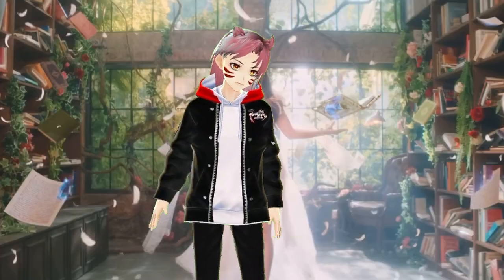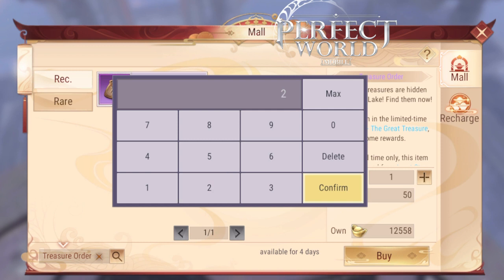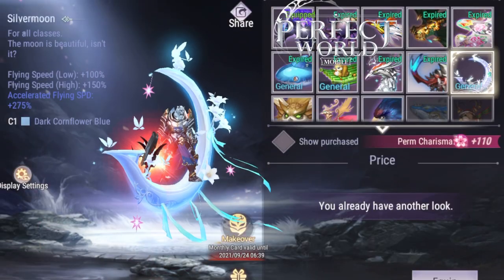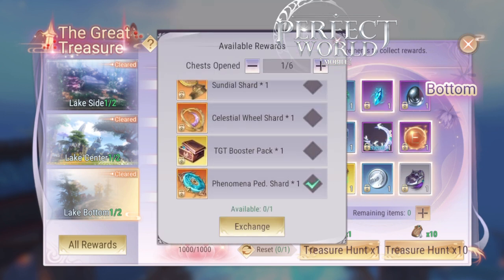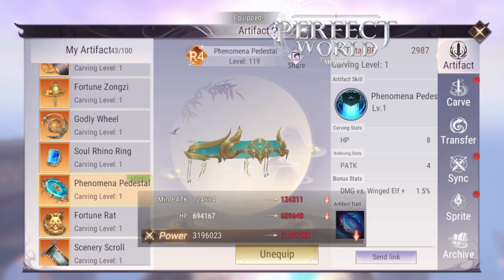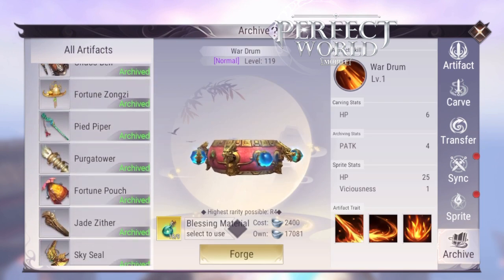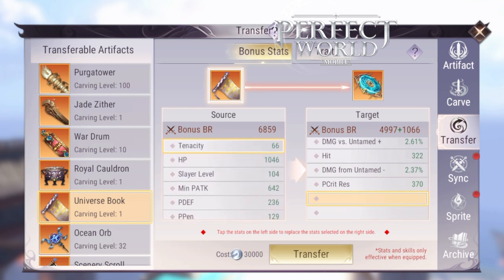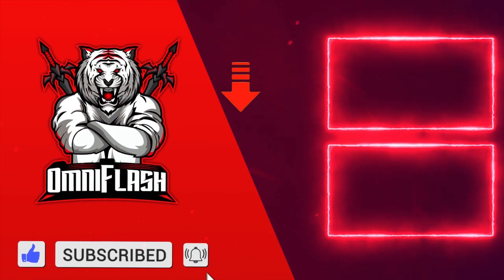WOW! STRONGEST ARTIFACT EVER! HOW TO GET THE BEST PVP ARTIFACT! PERFECT WORLD MOBILE REVOLUTION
THIS ARTIFACT IS INSANE!  BEST PVP ARTIFACT! HOW TO GET THE MOST POWERFUL ARTIFACT EVER! BEST IN PVP! TRAP ARCHERS CLERICS WIZARDS VENOS! THEY WON'T KNOW WHAT HIT THEM  PERFECT WORLD REVOLUTION!  WATCH NOW TO KNOW WHAT YOU NEED TO KNOW ABOUT PERFECT WORLD MOBILE!  WATCH NOW AND GET STRONG FAST IN PERFECT WORLD MOBILE!

1. Like the video
5. On October 15th 2021 I will contact the winner of the $25 gift card through their comment on YouTube and ask if you want a $25 google or apple itune gift card!  AND I WILL EMAIL You the code. The Email you give me must be a new temporary one used only to get the code. Do not tell me your personal email. These will be USA GIFT CARDS.